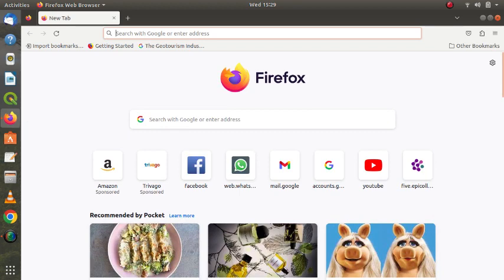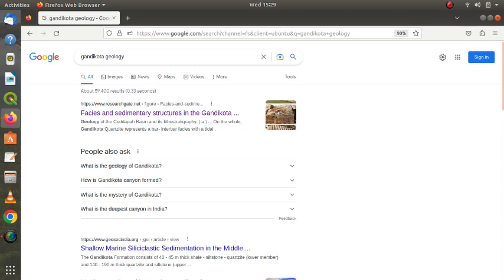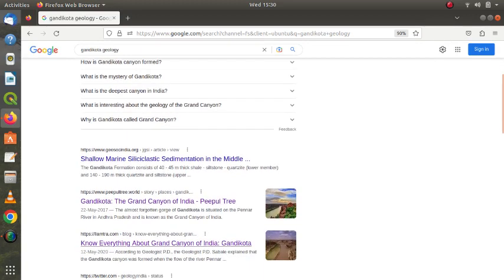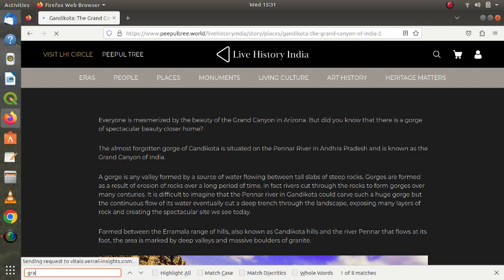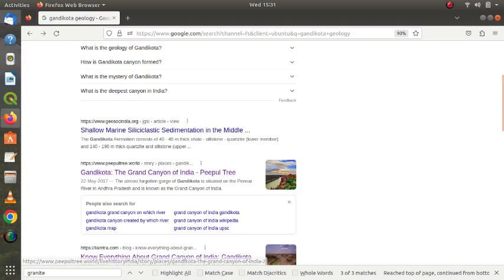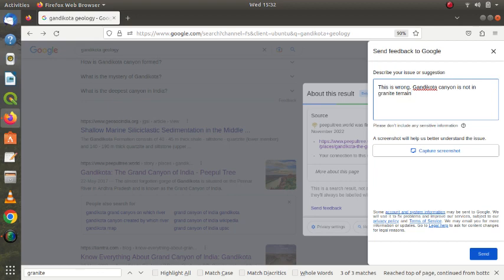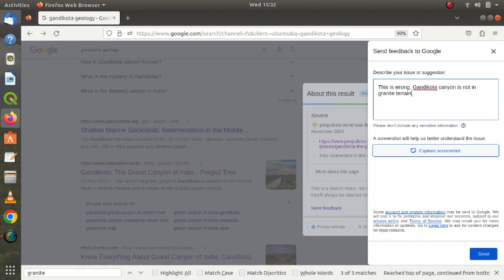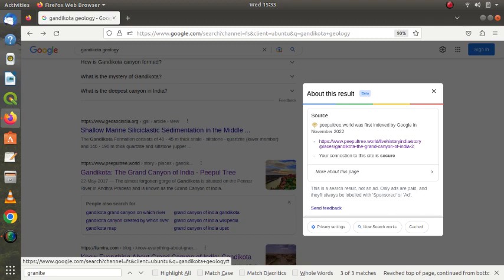reportgoogle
To report to Google wrong information on a website.